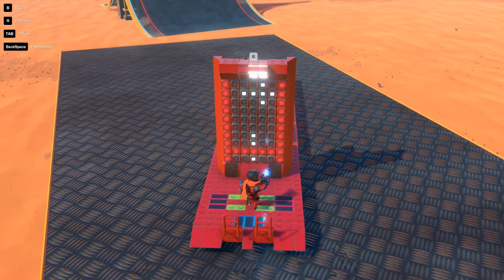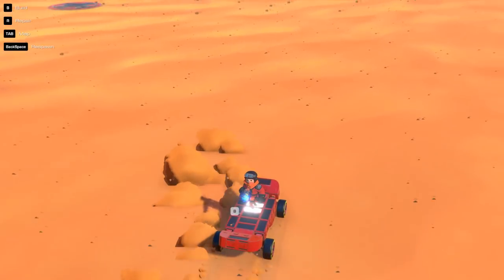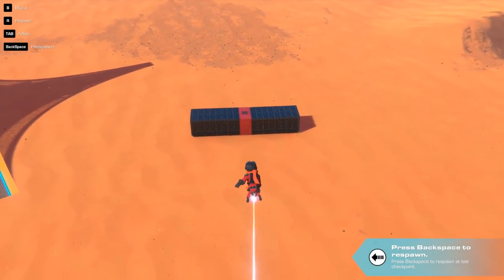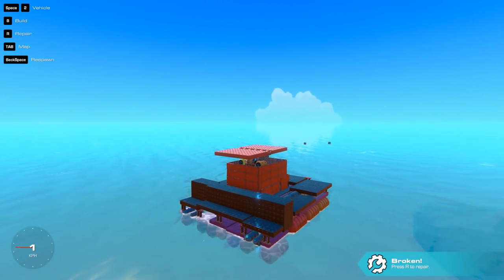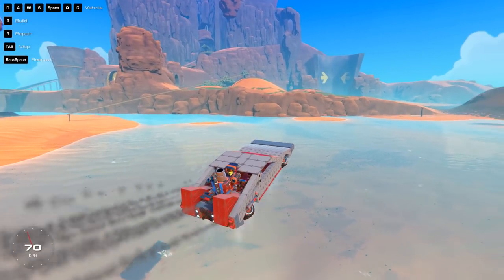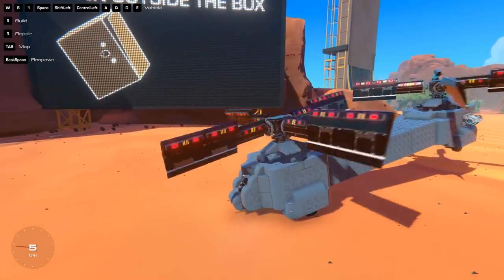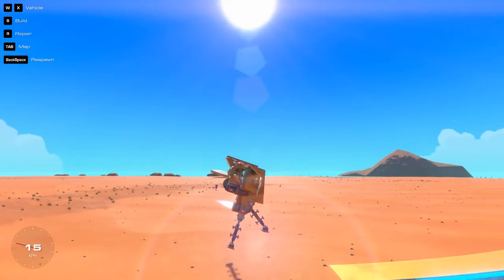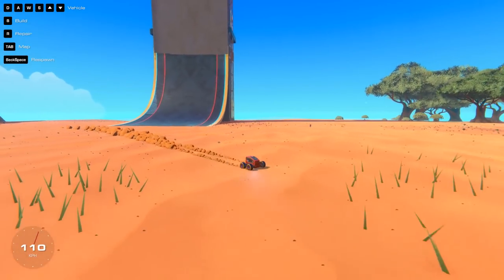3D Printing A Rocketship - Dance Dance Trailmakers - NEW Logic Blocks - Trailmakers Gameplay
Welcome back to Trailmakers Best Creations. Recently Trailmakers has had it's biggest block update yet where they added logic blocks and sensors into Trailmakers. This means programmable creations and today we're checking out some of them!

More Trailmakers Gameplay:

I am not able to link you to these Trailmakers creations as all were obtained from the official trailmakers Discord, feel free to join and browse for them!